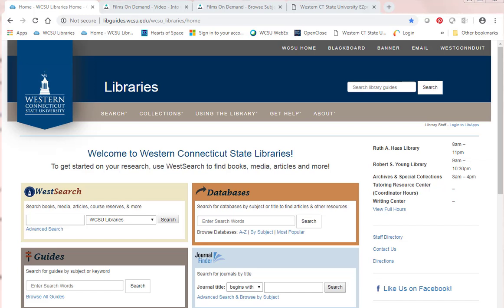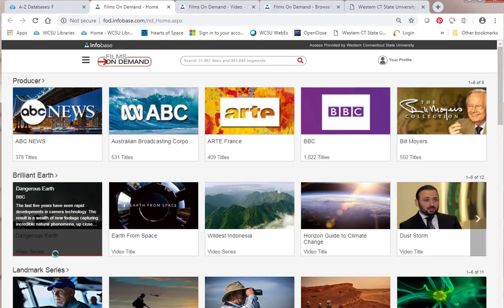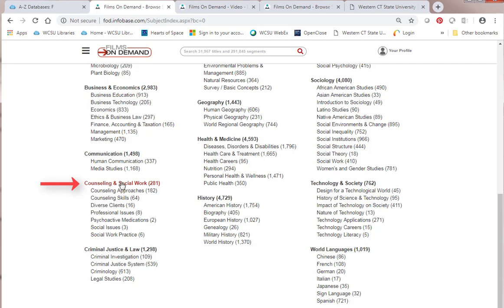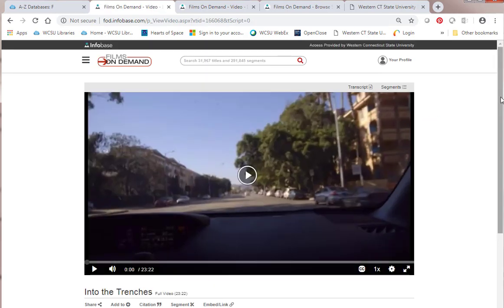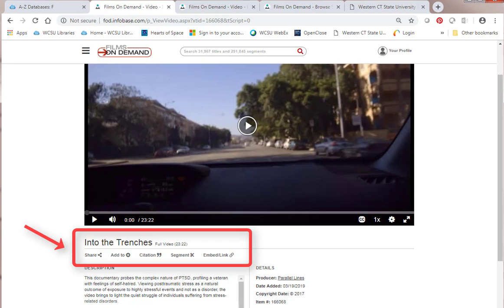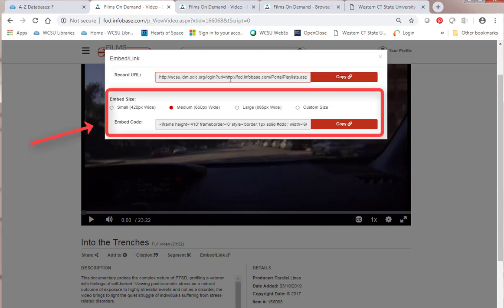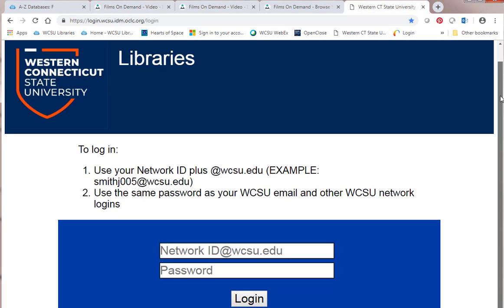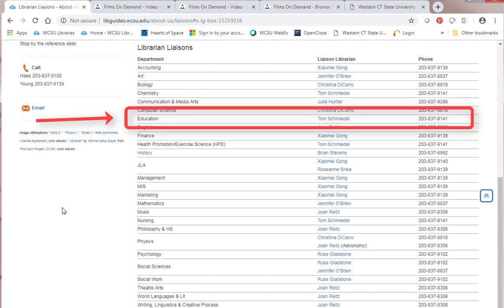FilmsOnDemandCounseling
Short video to access Films on Demand from WCSU library website